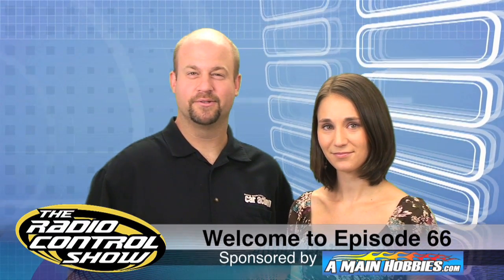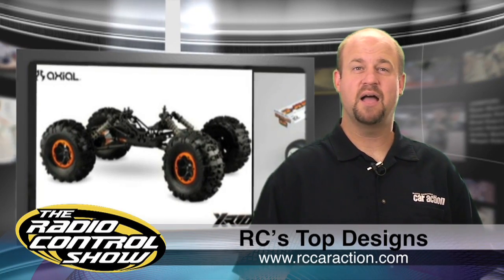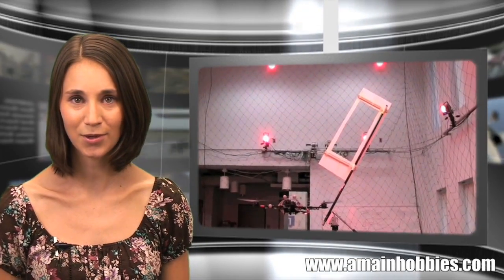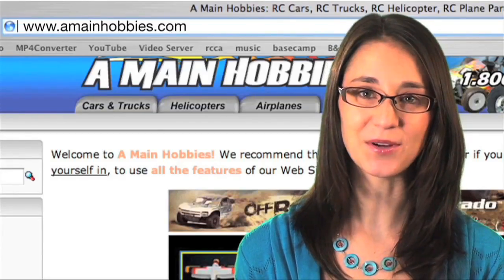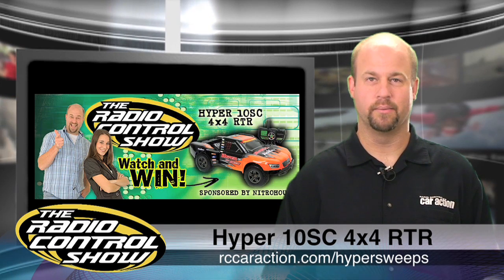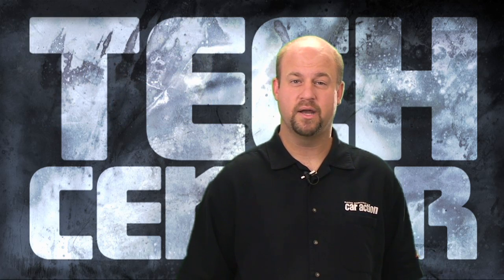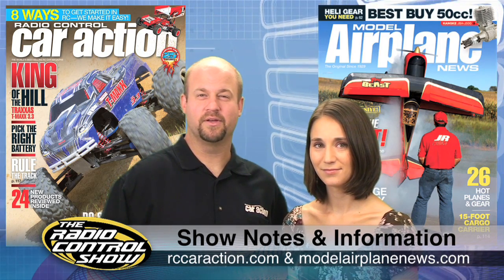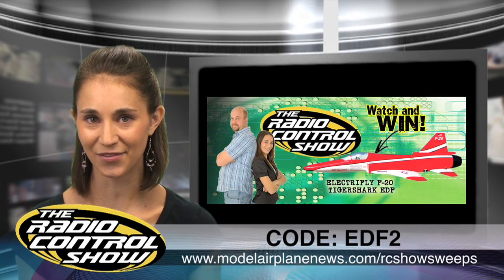The Radio Control Show 66 - HPI Cup Racer, eRC B-25, QuadRotor UAVs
Have a Happy Labor Day!

to win a new HoBao Hyper S10. Online retailer Nitro House is providing us with this awesome short course truck to give to a lucky visitor to our website. Check out nitrohouse.com for all your RC needs.

Video Content:

-Get the maximum lifetime out of your engine. Our Model Airplane News editors recommend Marvel's Mystery Oil.

-What are the greatest RC designs? to see what got top honors. Matt Higgins names his picks in five popular categories for the most innovative RC designs that helped to shape our industry. Get in on the discussion at the forums.

- Kevin Jowett's totally custom HPI Cup Racer.  The custom creation is dubbed "My Fair Lady" and you've got to see it to believe it!

- The new B-25 Apache Princess ARF, an exciting warbird from eRC.

-Students at the University of Pennsylvania developed amazingly stable and agile control systems called QuadRotor UAVs.

- Gerry Yarrish demonstrates step-by-step the proper way to clean your carburetor.

 -Don't forget the RC Show Sweepstakes!